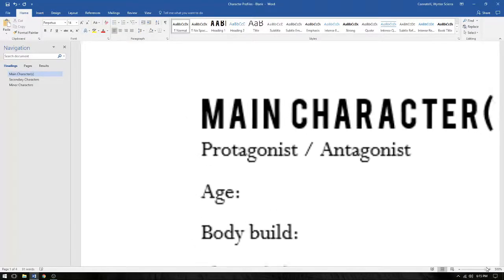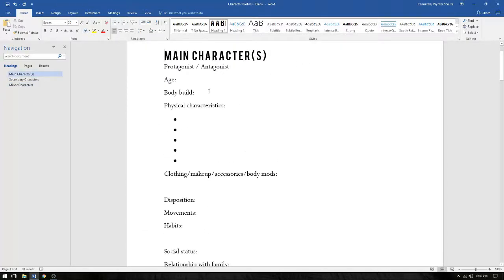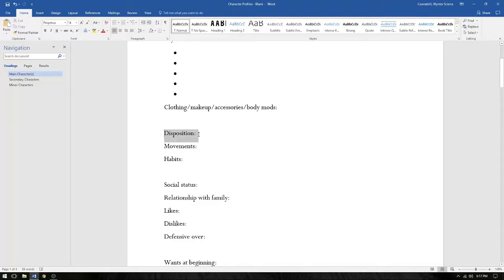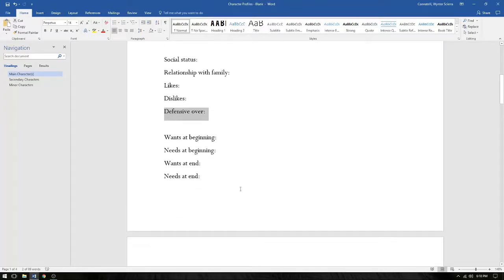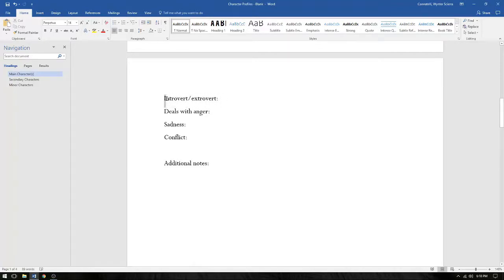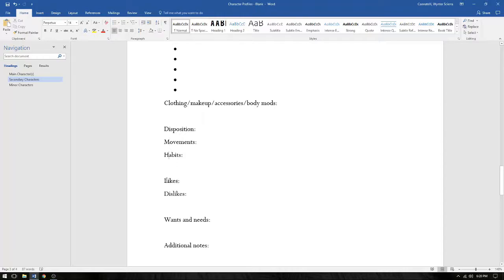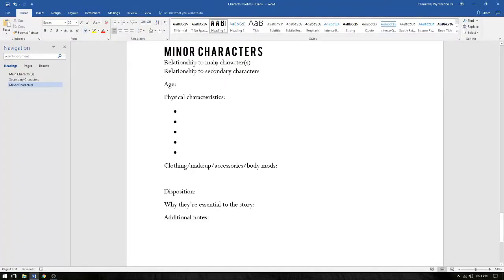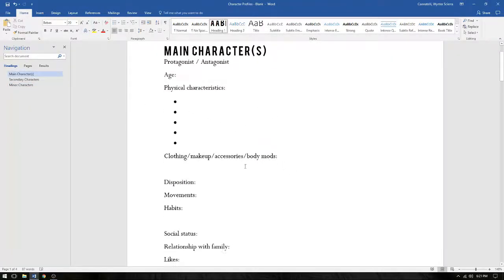Character Profiles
I like that.